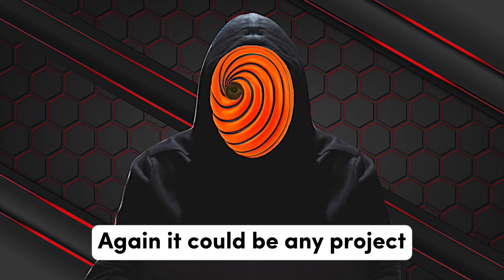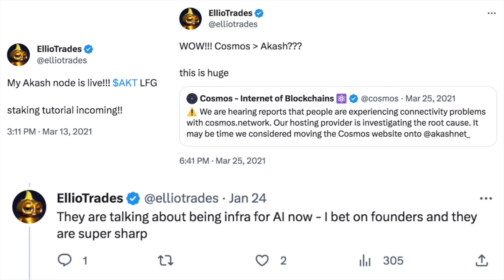$20 AKASH NETWORK | AKT Akash Network Price Prediction & Review - The Best AI Crypto?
🔥My Special Campaign
- Deposit 50 USDT + $5k Trading Volume = 5 USDT Free (20 spots)
- Deposit 200 USDT + $5k Trading Volume = 10 USDT Free (10 spots)
- $100k Trading Volume = 10 USDT Free

🌎 In Crypto? You NEED NordVPN